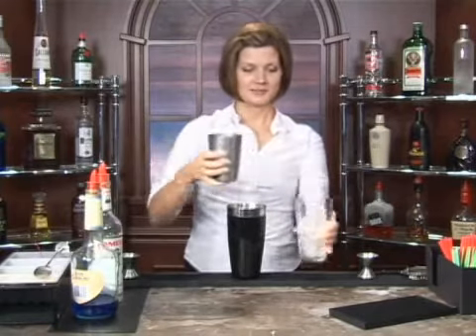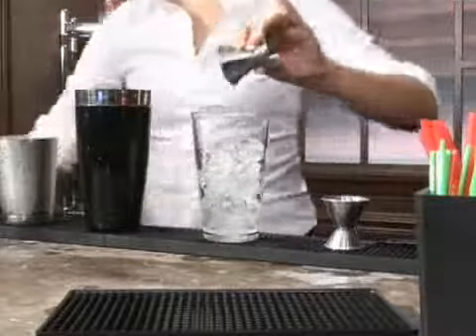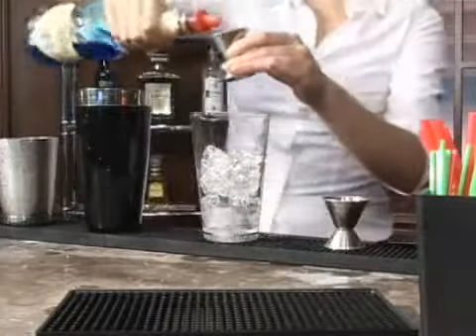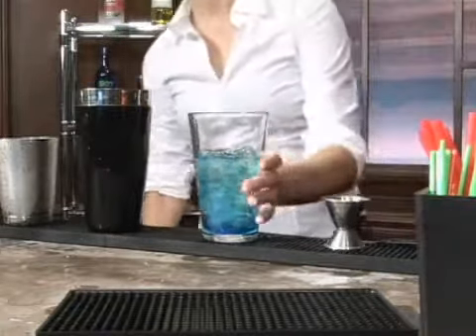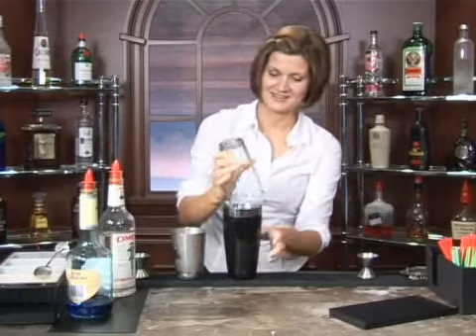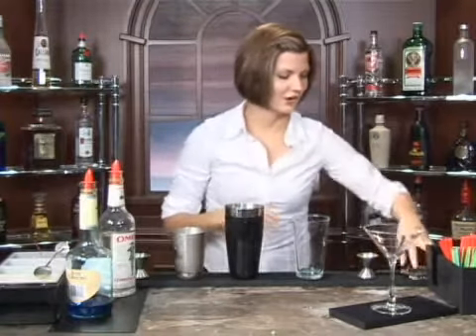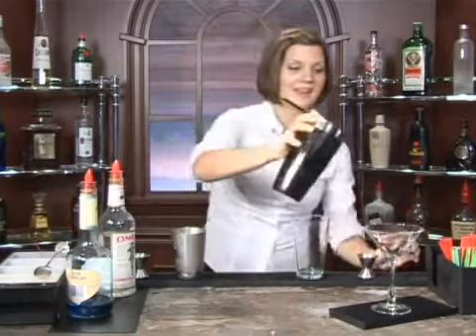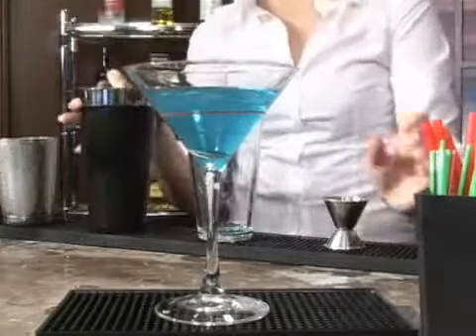How to Make the Baby Blue Martini Mixed Drink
How to Make the Baby Blue Martini Mixed Drink. Part of the series: Gin Mixed Drinks. The Baby Blue Martini is a mixed drink with gin that's easy to make at home. Our professional bartender will show you how.